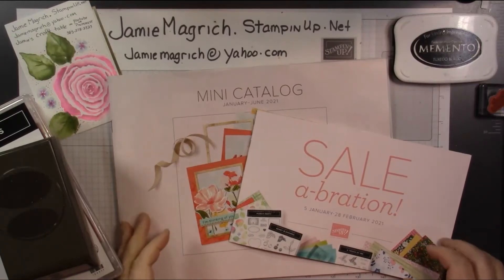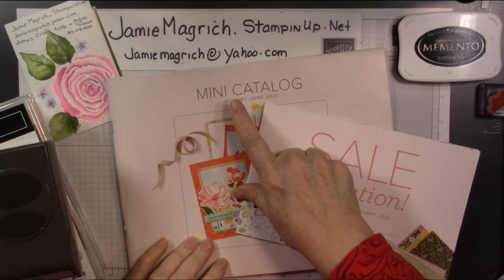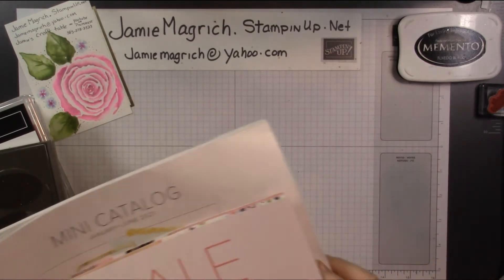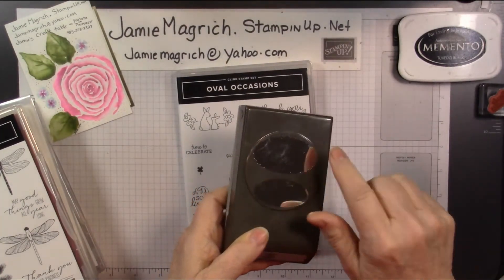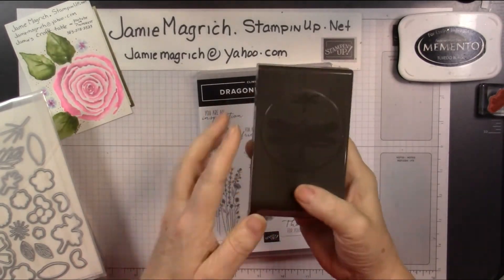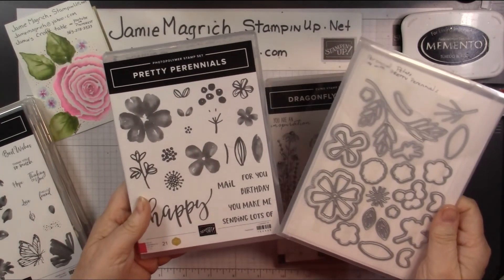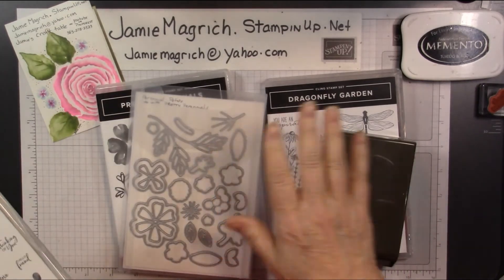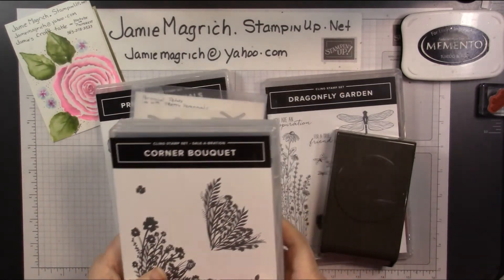Stampin' Up!2021 Mini catalogue and sale a bration small haul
This is just a small haul from Stampin'Up! january thru june2021 mini catalog and sale a-bration.